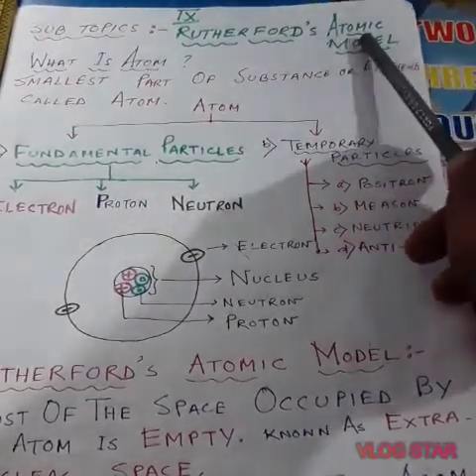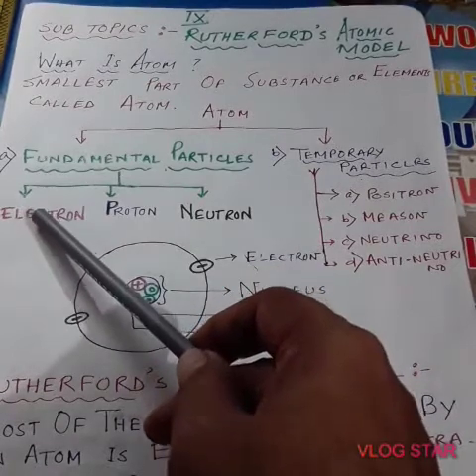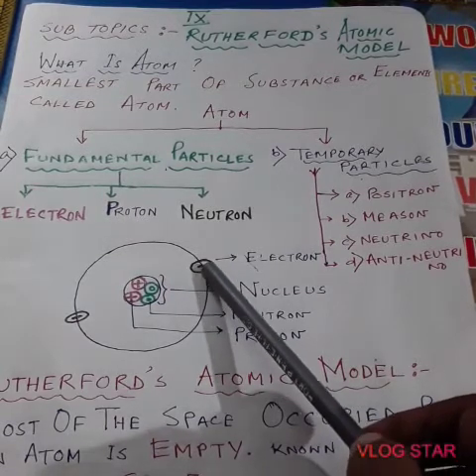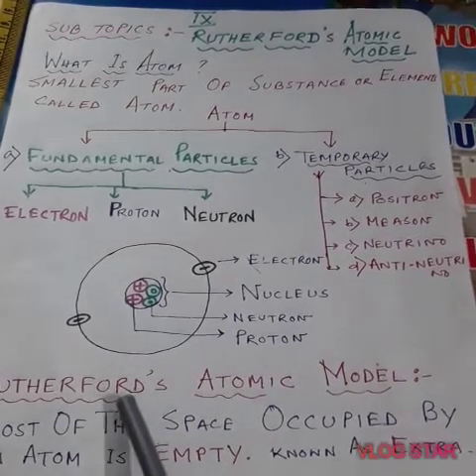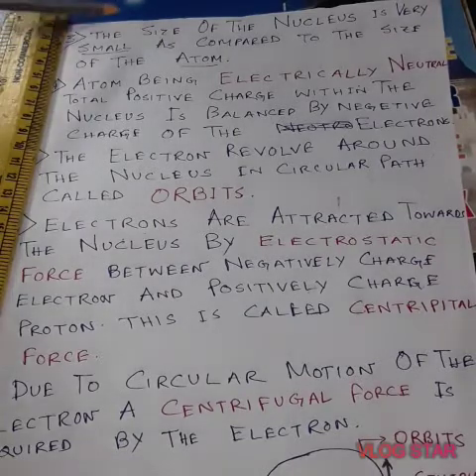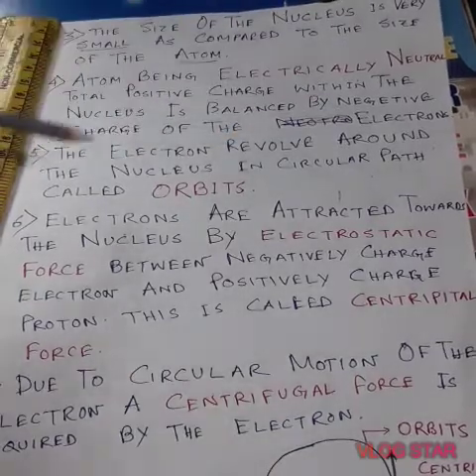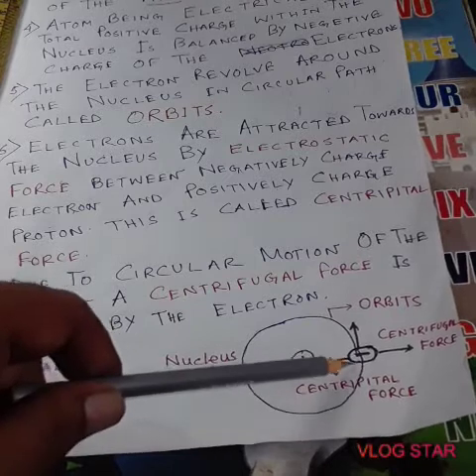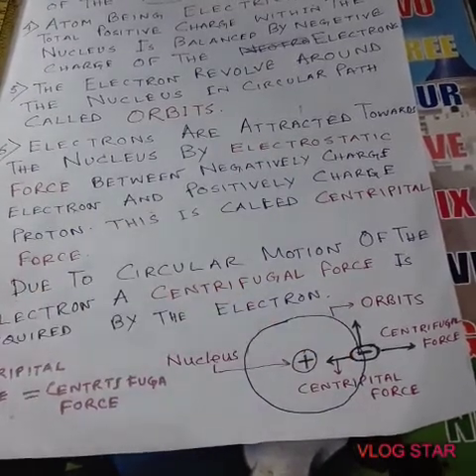RUTHERFORD'S ATOMIC MODELS ||for class 9||EXPLAINED BY JANE ALAM SR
Here I discussed about structure  of Atoms with the  help  of Rutherford 's Atomic  model.During discussion i have try my best to stick in my subject and making  my video as short as possible.
or
tweeter MD.JANE A LAM